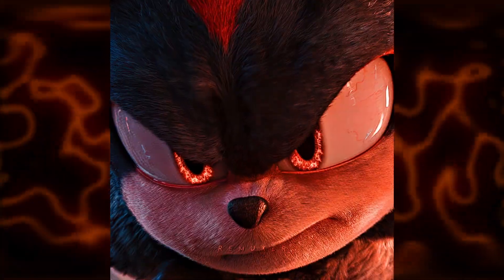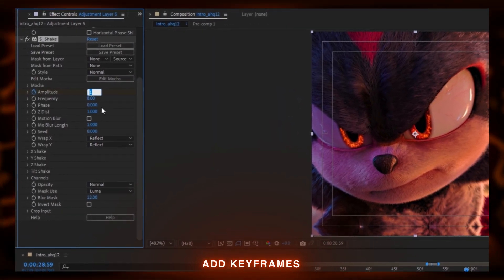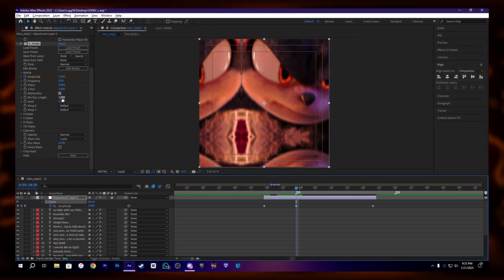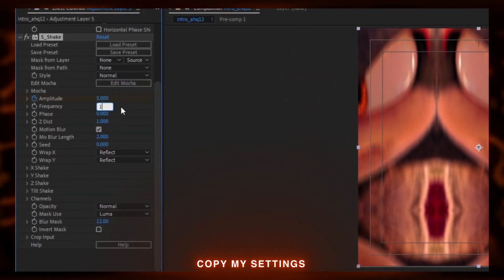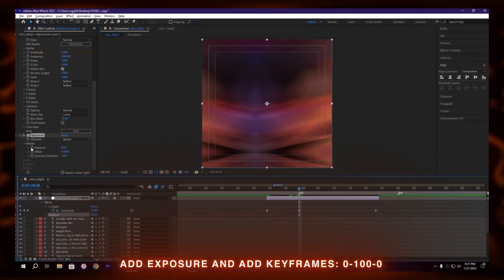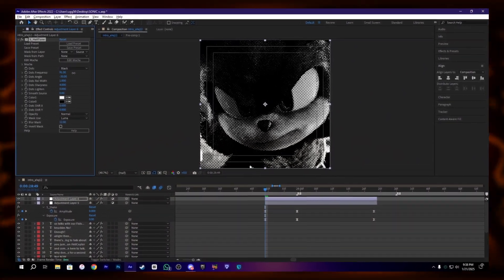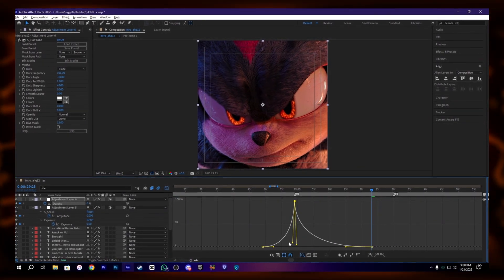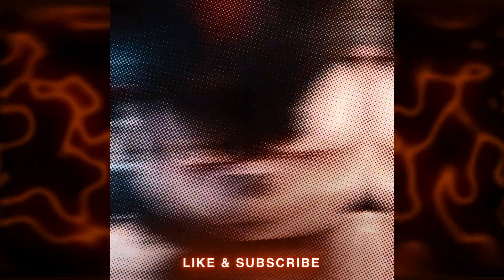Hard Shake Tutorial on After Effects - Viral Shake Effects